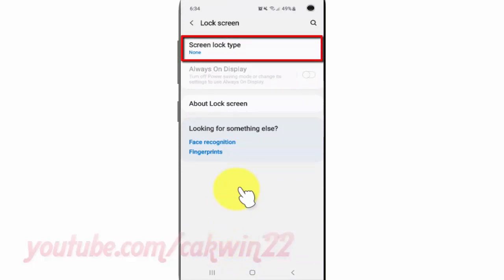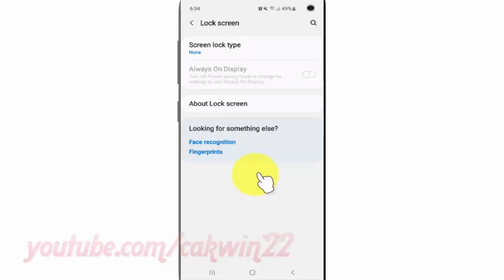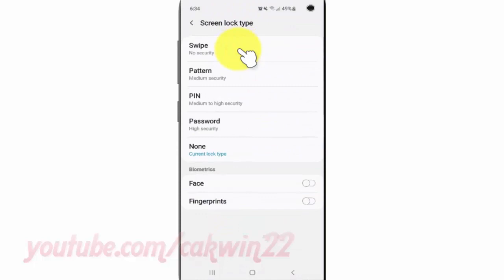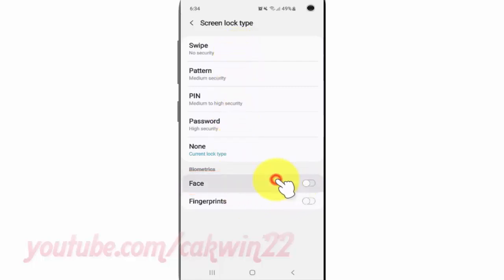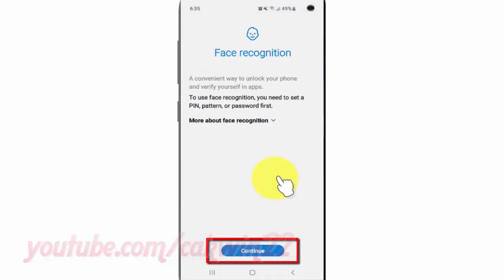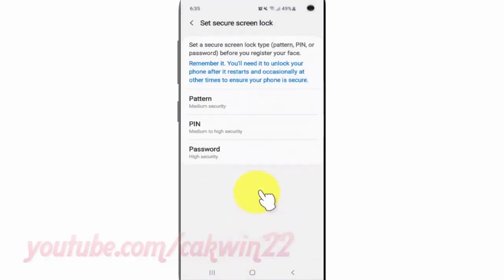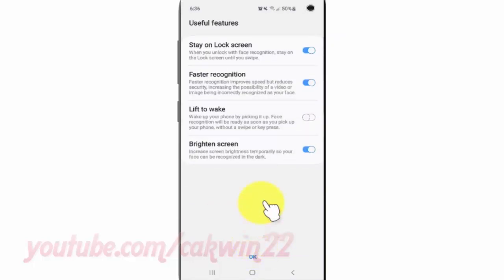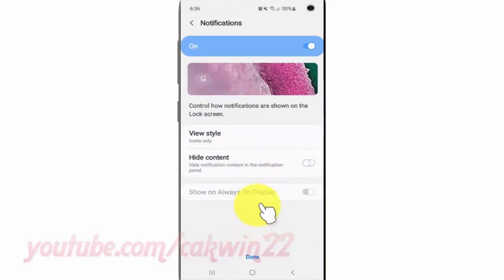Samsung Galaxy S10 : How to enable face recognition screen lock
This video show How to enable face recognition screen lock in Samsung Galaxy S10.  In this tutorial I use Samsung Galaxy S10 SM-G973F/DS Duos International version with Android 9.0 (Pie).